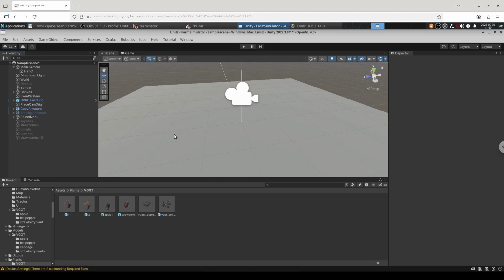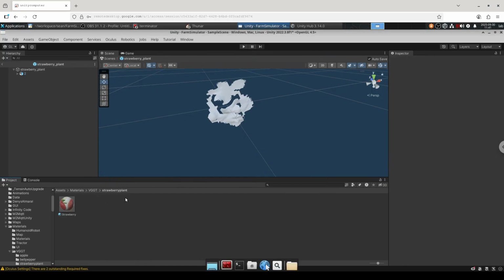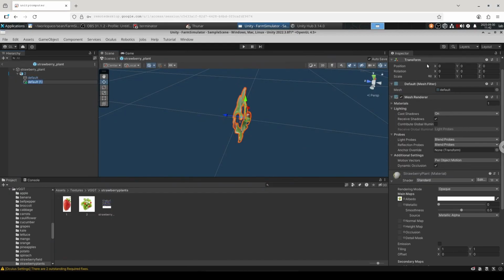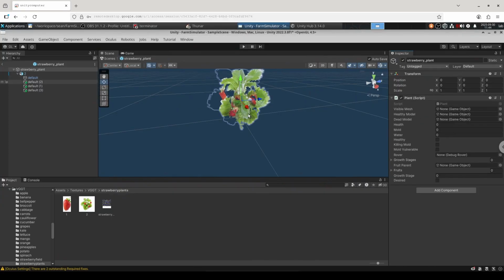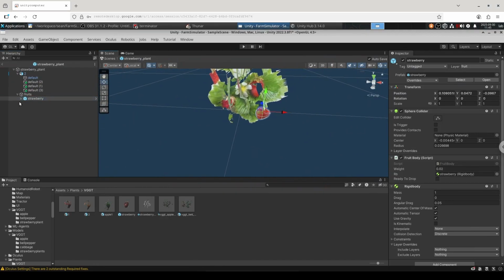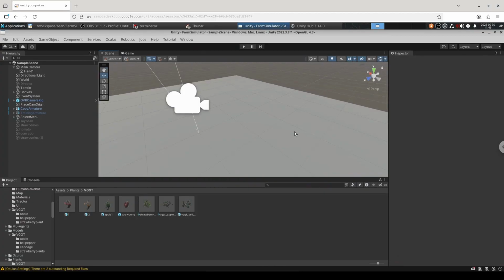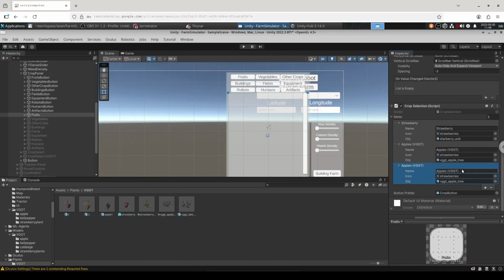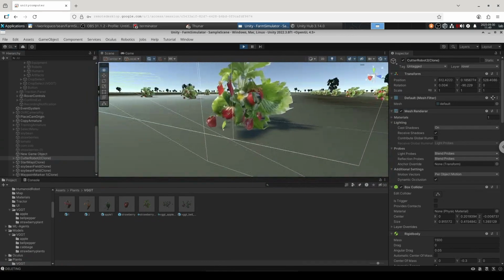Unity VGGT crop tutorial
I forgot to mention, you need to set the fruit gameobjects' rigid body kinematic to true, or they will fall off. Just do this in the fruit body prebab's scene.